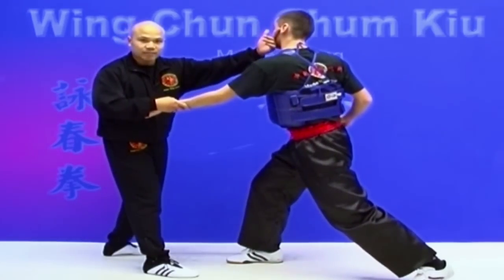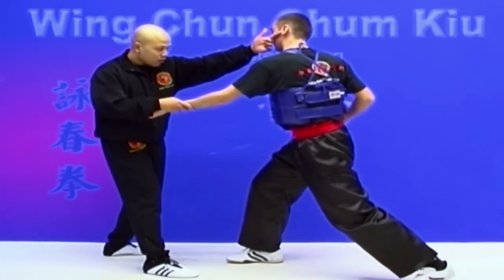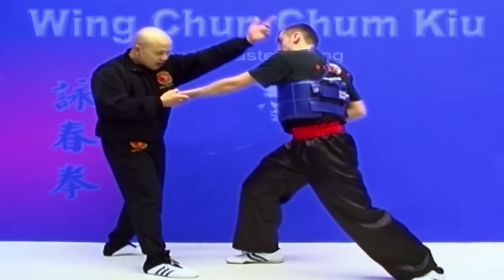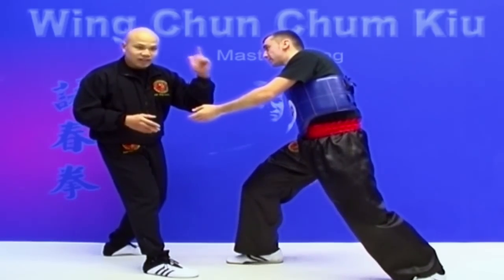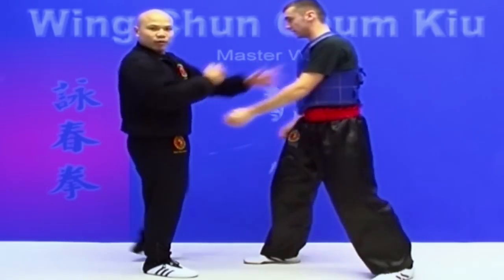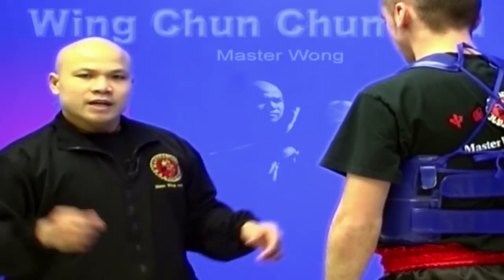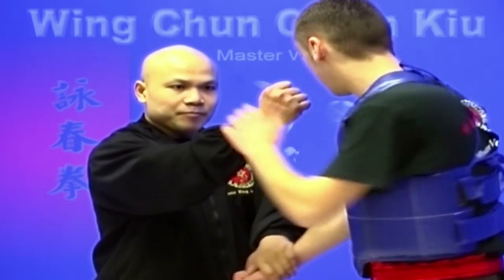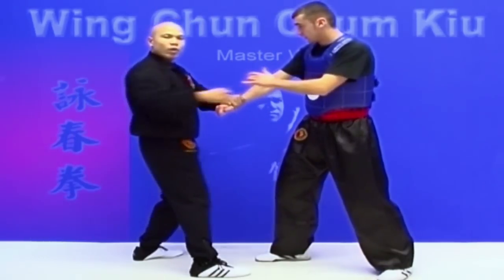Wing Chun kung fu - wing chun chum kiu training Lesson 18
Wing Chun kung fu - wing chun chum kiu training lessons dvd

Sifu Master Wong wing chun videos couldn’t be made any more simpler.  He explains clearly hand positions to avoid injury when blocking in the right position to defend or attack quickly. Body positioning and keg work is also available on this dvd. Following after is a preview of what lessons the whole dvd can provide. Some footage include multiple angle shots for a more clearer view of the wing chun techniques. Learn basic movements how the Siu nim tao’s techniques are transferred to real combat with the usage of hand techniques such as bong sao, pak sao etc.

The MWS way is the only real future for Chinese martial arts. You can keep practicing your classic Chinese dancing or start learning the Master Wong System for real life fighting or self defense.

party walsh Cantonese man fist punch force kick opponent. Google structure branches weapons collection retrieved practitioner pre edit art ordered. Kelly funny stance arm drills Centerline.